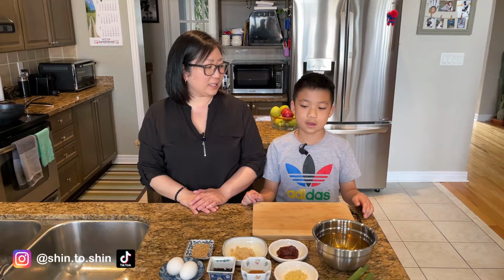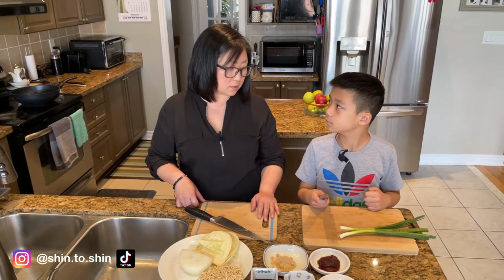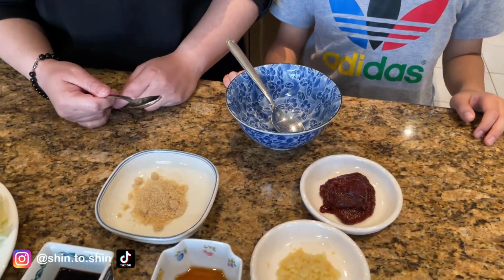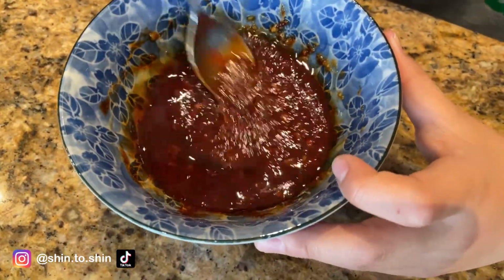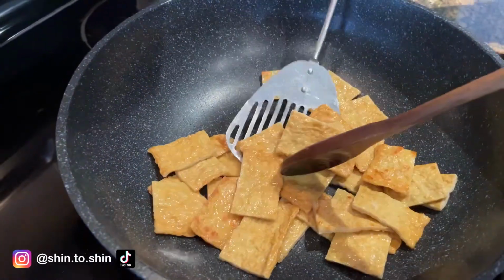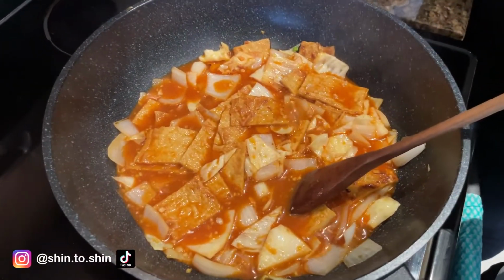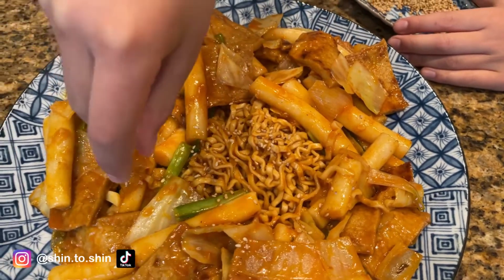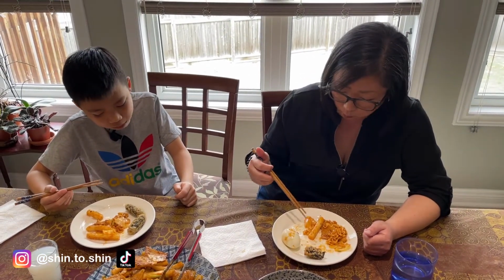Let's Make Rabokki! Shin to Shin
Rabokki is a popular Korean snack/street food that combines tteokbokki and ramen.  Yummy!

Thank you for checking out this video.  We appreciate everyone's support!